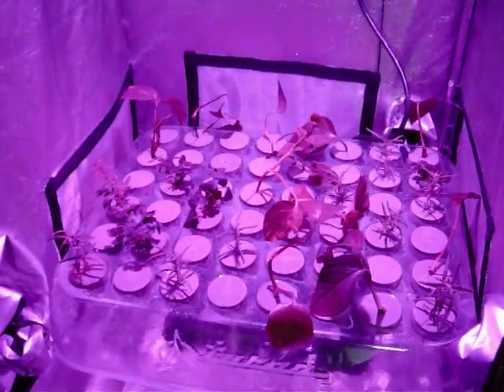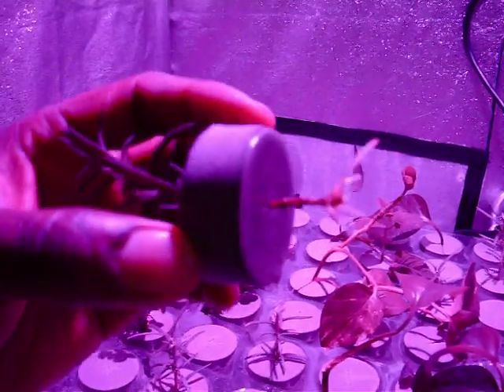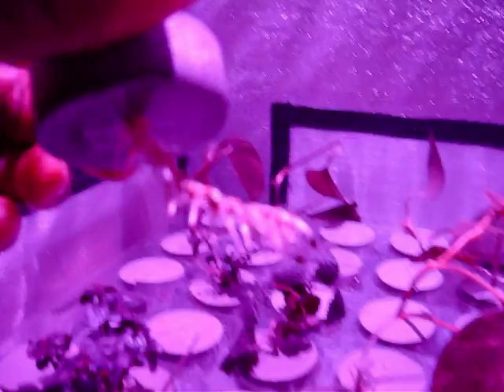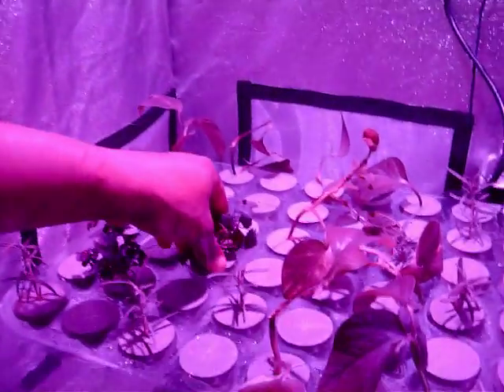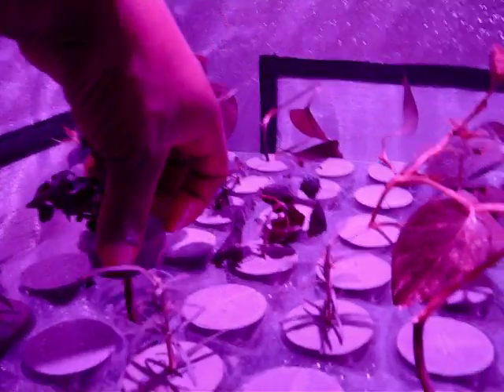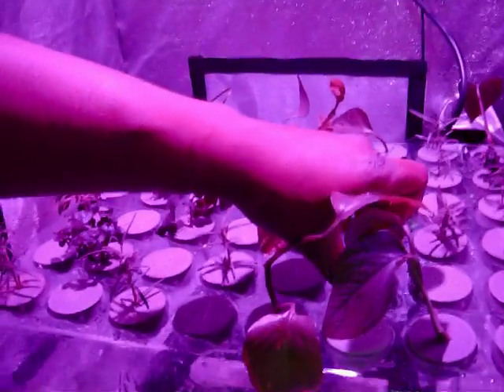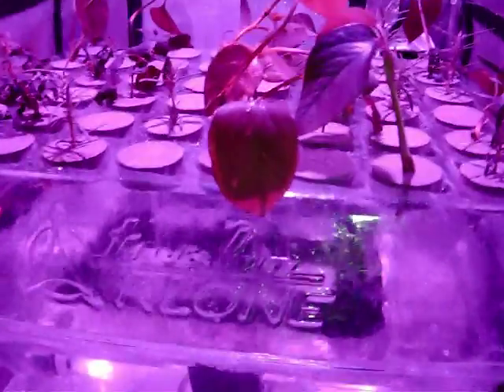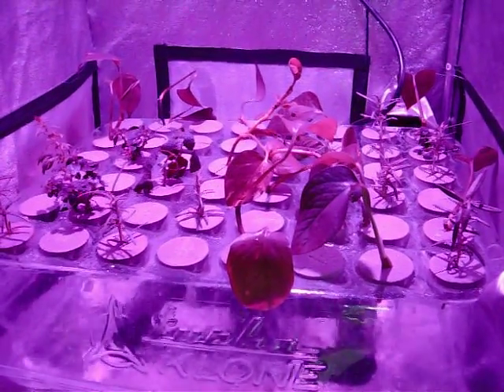Turbo Klone update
Checking out some root development using TurboKlone machine, KLN cloning solution, and a Kessil LED grow light!